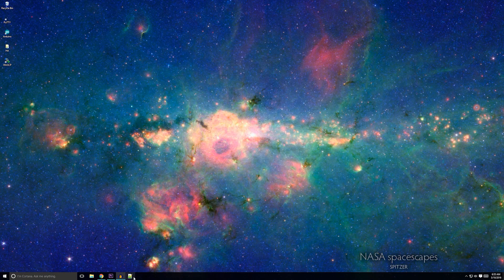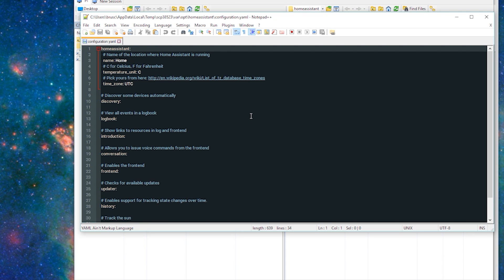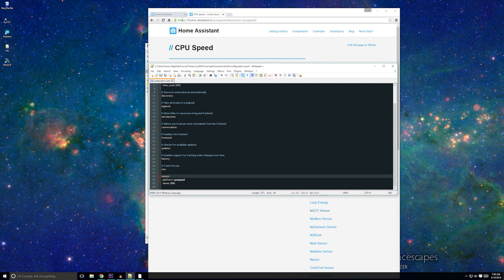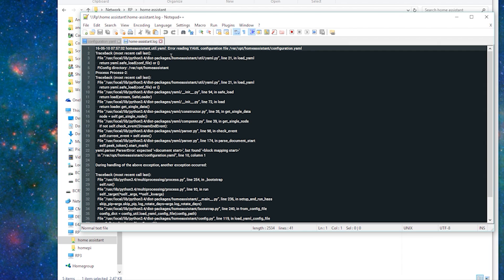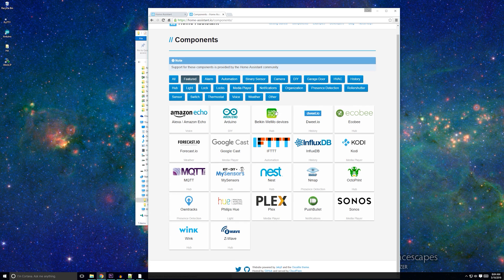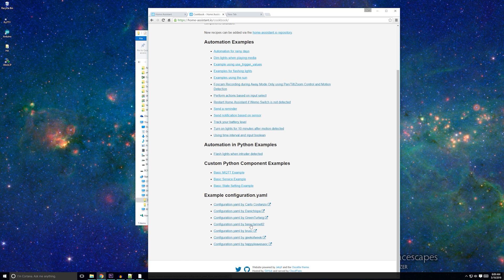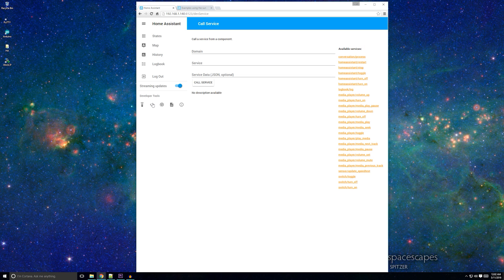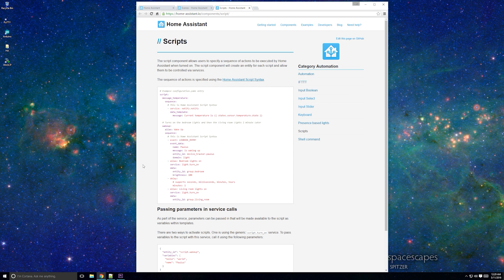How To Configure Home Assistant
Hey Guys!

Sorry this one is posted a bit late! In this video, I'll be talking about how to configure Home Assistant. In the coming weeks, I'll cover more advanced topics like passing information in from your phone, templating, and advanced scripting options. If you have any questions, feel free to hit me up in the comments, twitter, facebook, my website, etc. Also, check out the Home Assistant website and resources linked below. It's an invaluable source that'll help as you're getting started.

Cheers,
Ben

Intro - 0:00
Demo Configuration Review - 0:45
Best Known Methods - 01:55
Home Assistant Review - 02:30
Configuring via WinSCP - 03:05
Adding a Component to HA - 04:27
Restarting Home Assistant Method 1 - 04:50
Configuring via a Network Share - 05:10
Log Analysis - 05:53
Restarting Home Assistant Method 2 - 06:38
Next Steps - 07:10
Automation Review - 07:34
First Automation - 08:39
Group, Scenes, Scripts - 10:30
Wrap Up - 11:08

---Favorite Pi Parts---
Raspberry Pi 3